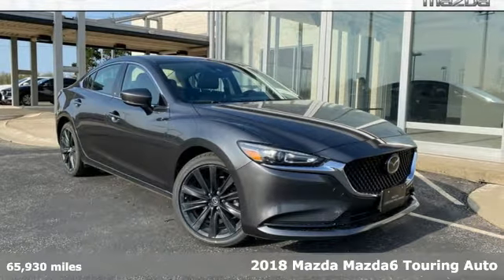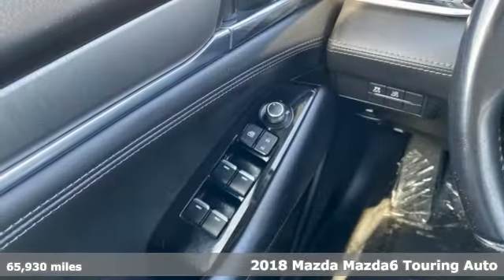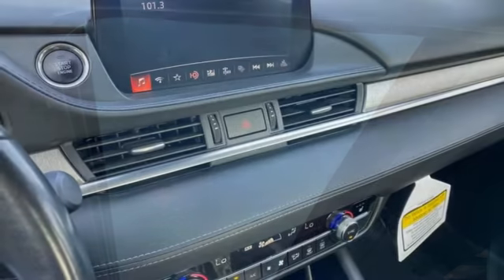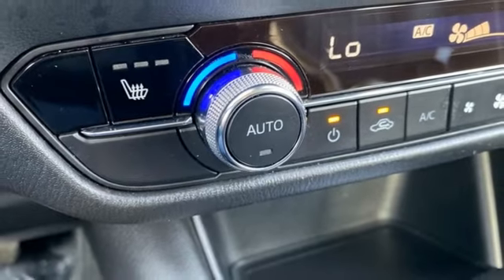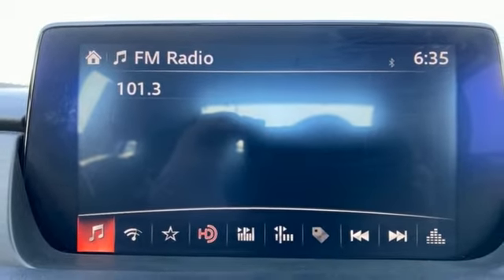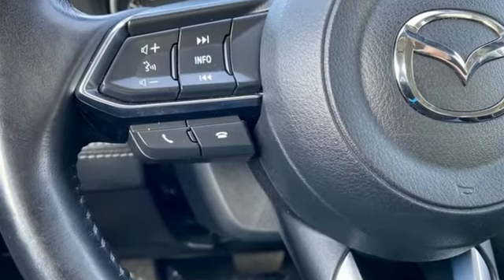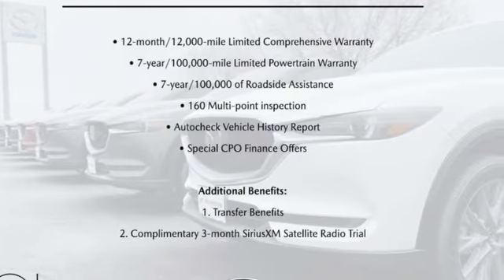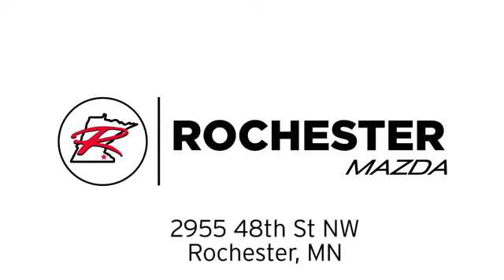Certified 2018 Mazda Mazda6 Rochester MN Winona, MN Z5043 - SOLD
Year: 2018
Make: Mazda
Model: Mazda6
Trim: Touring
Engine: SKYACTIVA®-G 2.5L I4 DOHC 16V
Transmission: 6-Speed Automatic
Color: Gray
Interior: Black
Mileage: 65930
Stock #: Z5043
VIN: JM1GL1VM9J1334806
Recent Arrival! Certified. Mazda6 Touring Machine Gray Metallic Odometer is 2700 miles below market average! CARFAX One-Owner. Clean CARFAX. Collision Warning System, *Heated Seats, Blind-Spot Monitors, Touchscreen Controls, Backup Camera, Keyless Access with Push Button Start, Voice Recognition, Bluetooth Hands-Free, One Owner, Local Trade, Leather, Sunroof/Moonroof, Multi-Zone Climate Control, Portable Audio Connection, Sirius Radio, Smart Key, Non Smoker, No Pets. Free CARFAX Vehicle History Report, please call and request! 26/35 City/Highway MPGbrbrMazda Certified Pre-Owned Details: *brbr * Warranty Deductible: $0br * Roadside Assistancebr * Transferable Warrantybr * Includes Autocheck Vehicle History Report with 3 Year Buyback Protection. 3 month SiriusXM trial subscription.br * Powertrain Limited Warranty: 84 Month/100,000 Mile (whichever comes first) from original in-service datebr * Limited Warranty: 12 Month/12,000 Mile (whichever comes first) after new car warranty expires or from certified purchase datebr * Vehicle Historybr * 160 Point InspectionbrbrbrAwards:br * 2018 KBB.com Brand Image AwardsbrbrWe look forward to earning your business. Rochester Mazda 2955 48th St NW, Rochester, MN 55901. Part of the Rochester Motor Cars Family.

-Customer Enthusiasm
-Employee Satisfaction
-Financial Performance
-Market Effectiveness-
-Ongoing Improvement

Address:
2955 48th Street Northwest Rochester